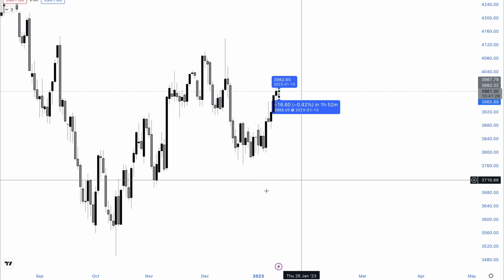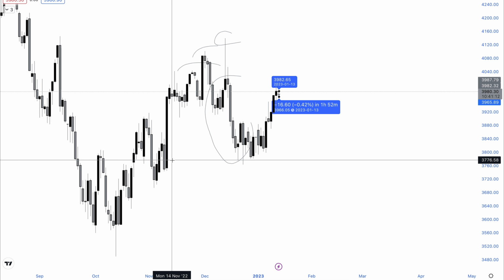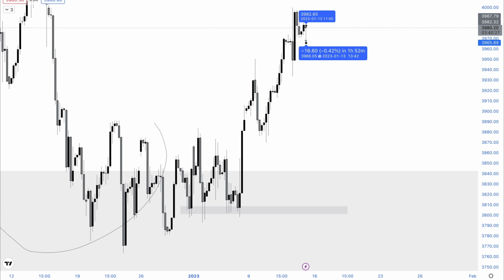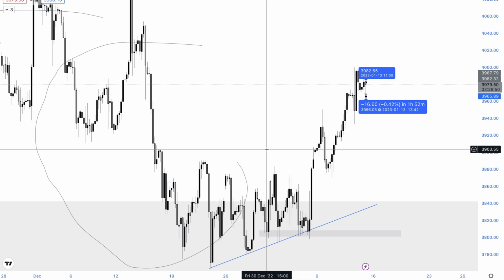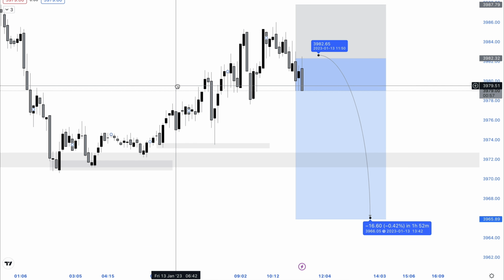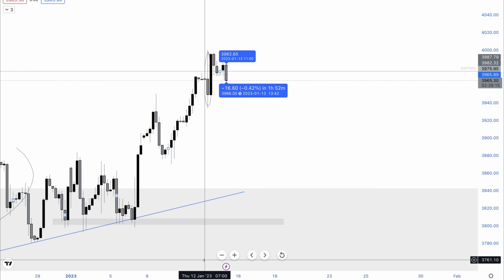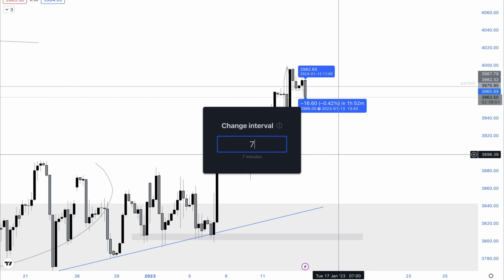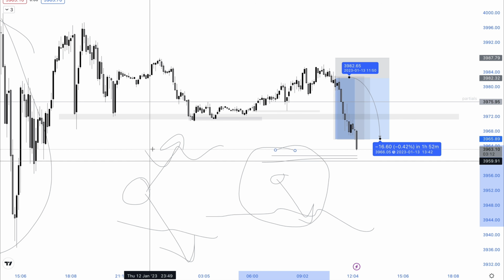THE EASIEST TRADING SETUP TO START MAKING MONEY